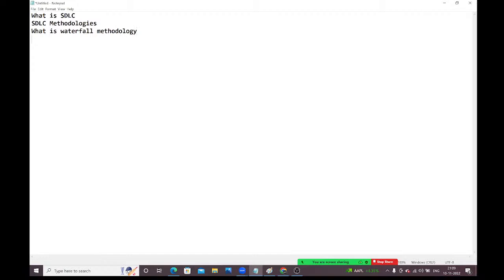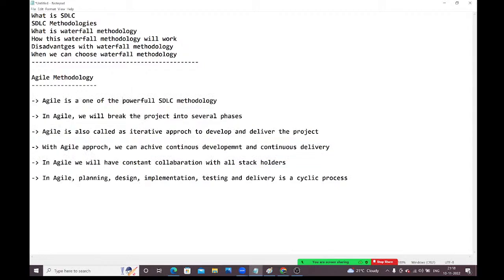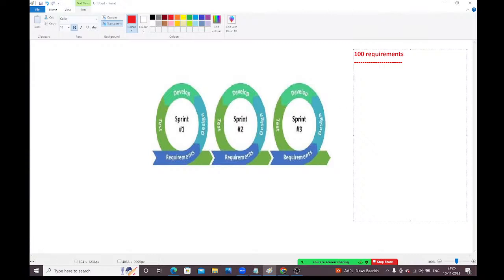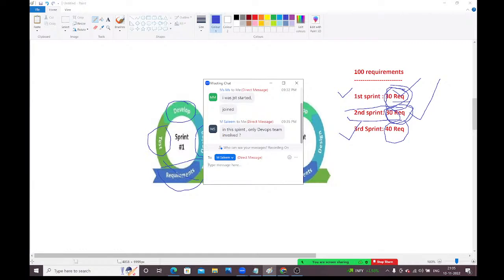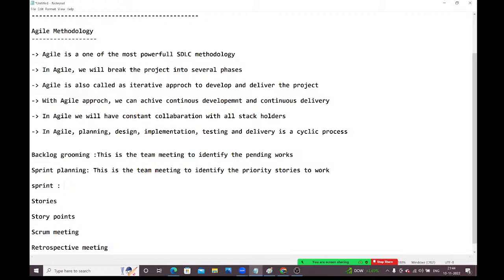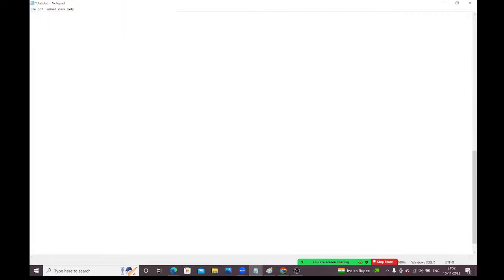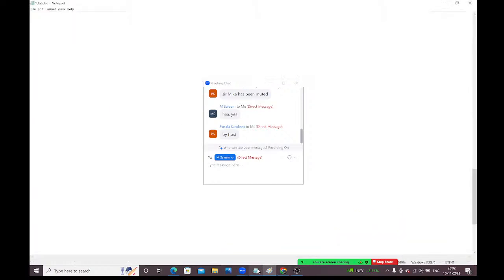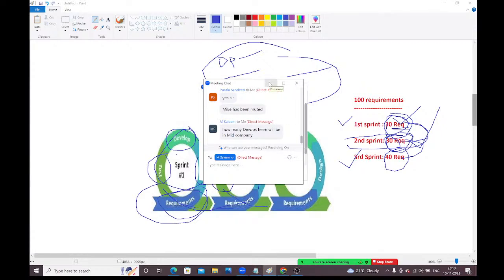DevOps with AWS By Mr. Raju | Online Training | Seesion - 4| Srini IT